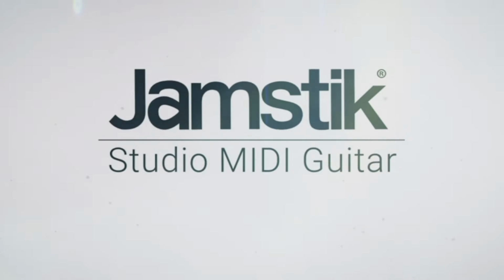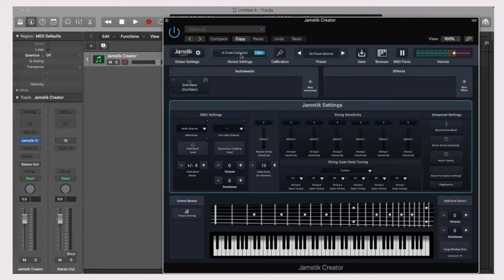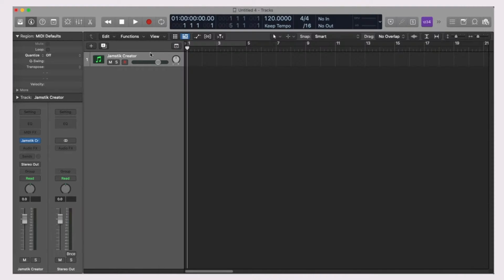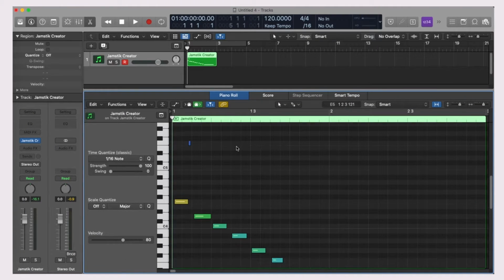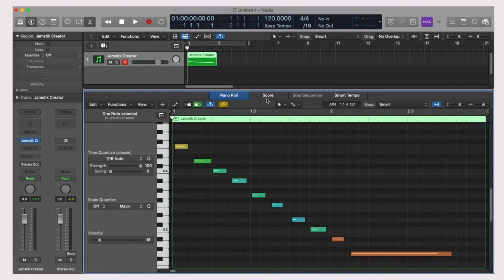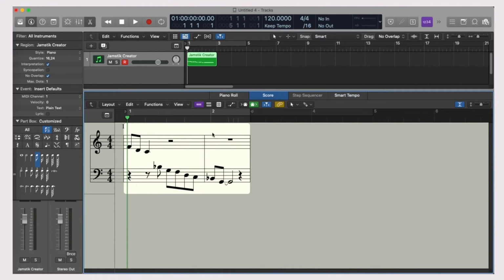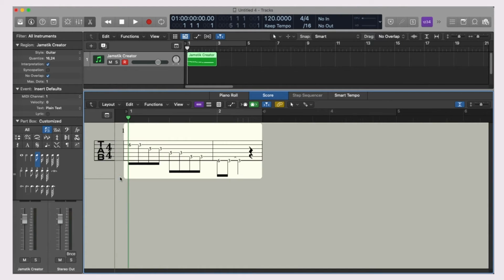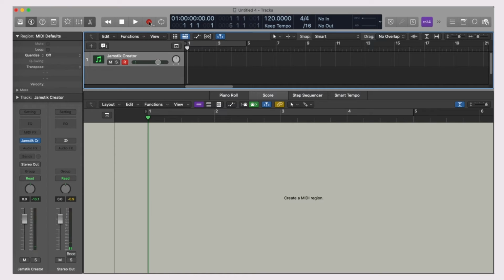Using Logic Pro to Create Guitar Tabs with the Jamstik Studio MIDI Guitar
Have you ever wanted to export your tracks into guitar tablature? As long as you have Logic Pro and a Jamstik, you should be able to take advantage of this quick workaround to turn your MIDI data into tablature via a familiar guitar interface!

As with many notation software programs, there are a few caveats to be aware of. Please make sure to check out our Quick Tips below to optimize your settings and playing style for the best performance results.

Step-by-step instructions:
1. First, via Jamstik Creator (either inside Logic or the standalone version), set the Jamstik to 'Multi Channel' mode in the Device Settings.

2. Next, in Logic, record the part you’d like to tab out.

3. Once you’ve done that, double click the MIDI region to open the editor window, here you can clean up the MIDI roll and make sure your part is arranged the way you would like.

4. Staying in the editor window, jump over to the 'Score' tab and select 'Layout'.

5. Now, choose 'Tablature'. In the new window, switch the guitar option to Inv Channel.

6. Lastly, back in the editor window, click the treble clef and select guitar.

7. You should now see your tab!